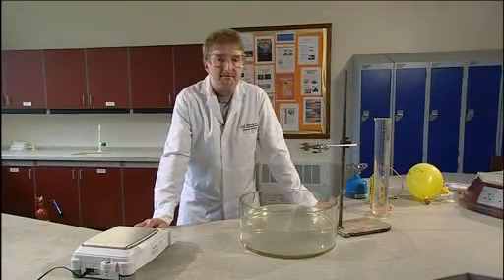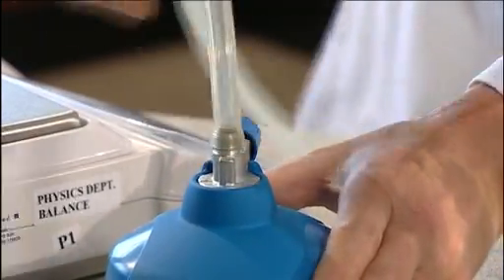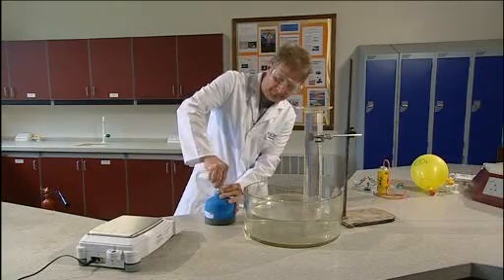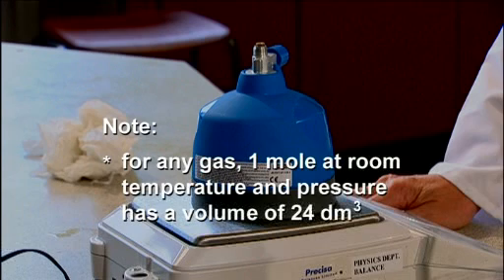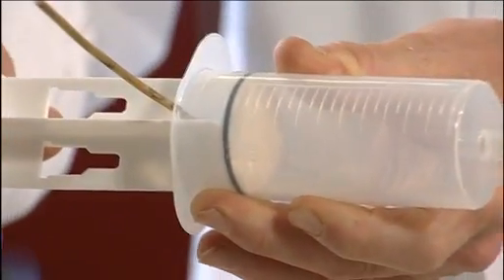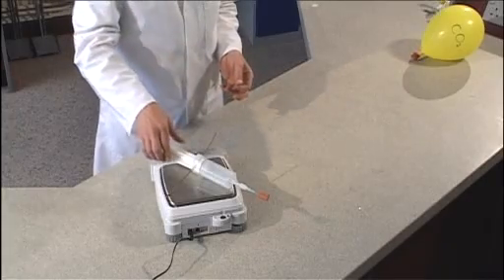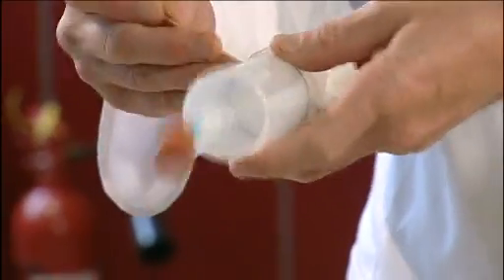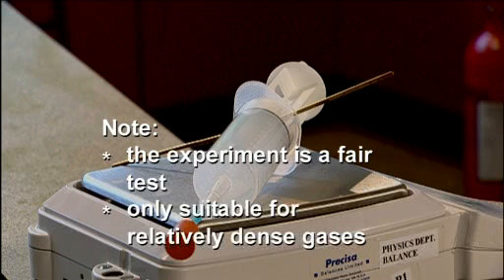Relative molecular masses of gases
In this experiment known volumes of different gases are weighed in a gas syringe and their relative molecular masses are determined using the ideal gas equation.